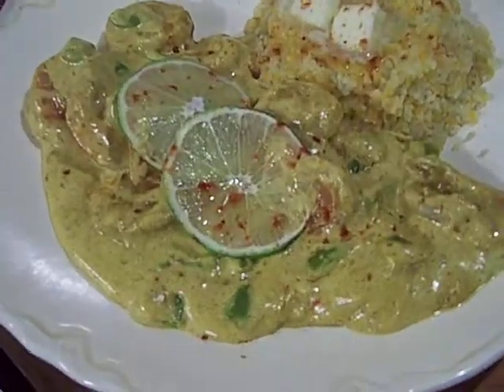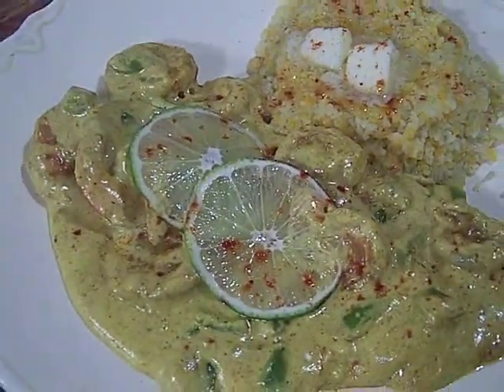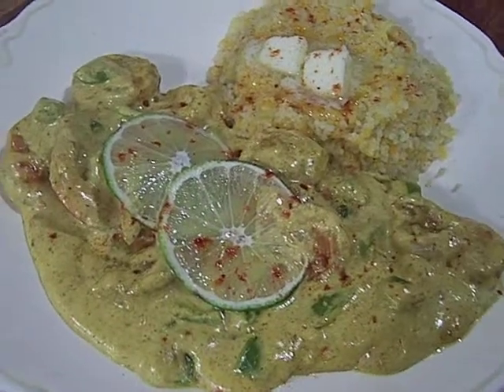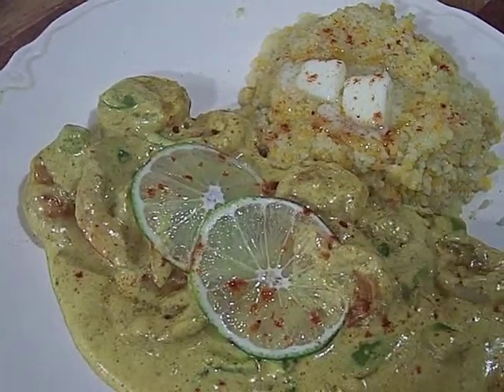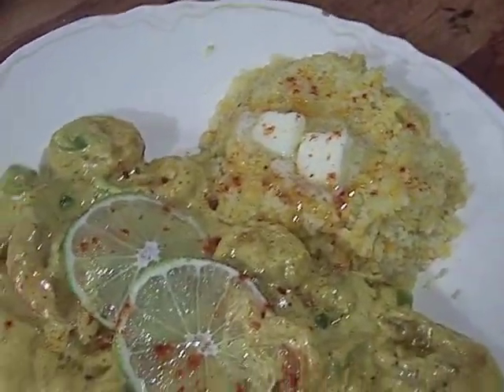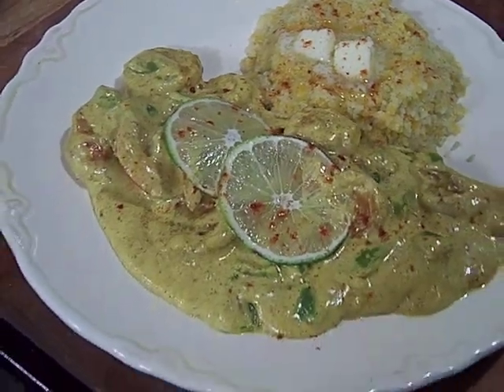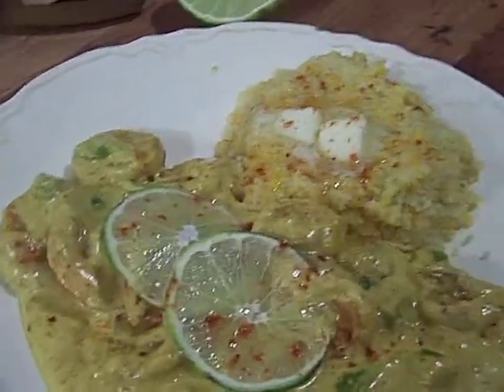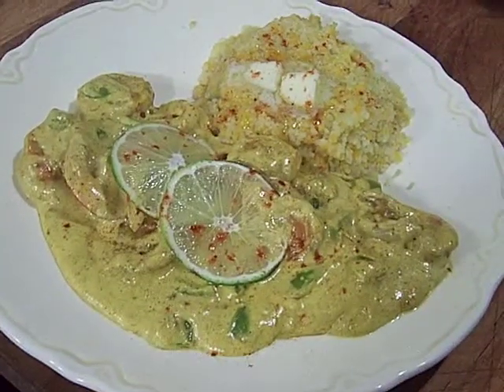Shrimp in Lime Cumin Curry Cream Sauce Coucous 2/2 Chef John The Ghetto Gourmet Show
We venture forward into truth of food, Food Revolution, I will give you a better skill set & better way of looking at food, eating gourmet inspired home dishs. I teach tenique not just a dish, but many combinations and exciting ideas. Welcome to my kitchen. My food is healthy in the true meaning of Restaurant  as "to Restore" as food should.. My experiment/Show using "low income" and food stamps shows, with some simple concepts has had exellent results. We have more food, dried, base foods, a nice Big spice set, and ability to have most anything at the market. Most meals here are 2-3$ most some 20-50 cents keep your eye's pealed no really start smelling everything in the spice rack. I used to do that everyday long time ago in class 93' until I had more idea's
Chef John 2013
I will change your mind about food, if i don't maybe I'll get a laugh.
I rise.
We rise.

Thor is...